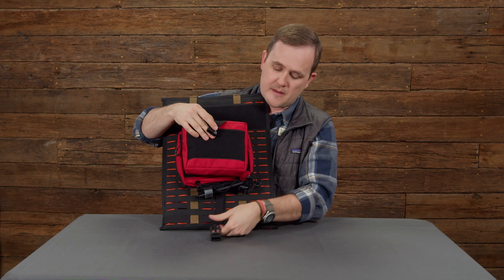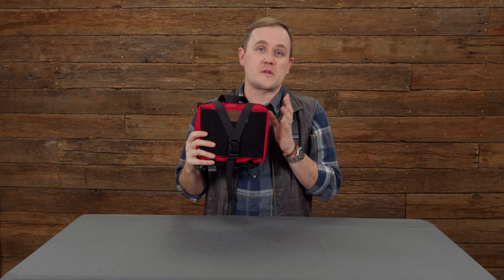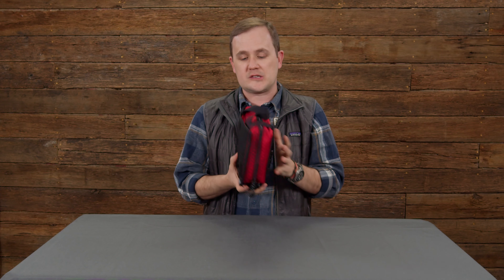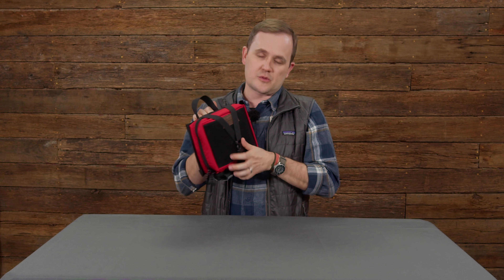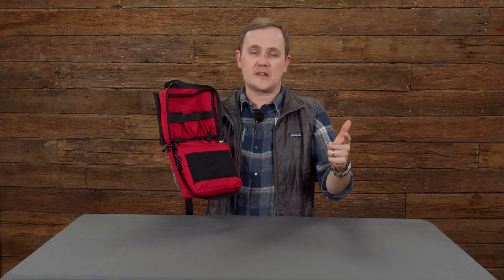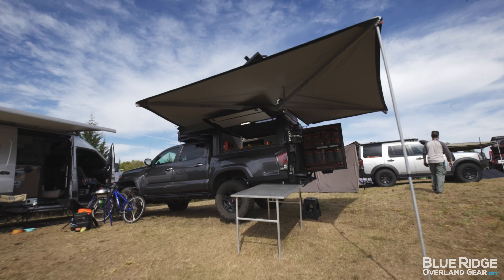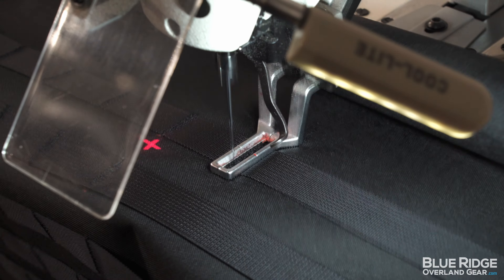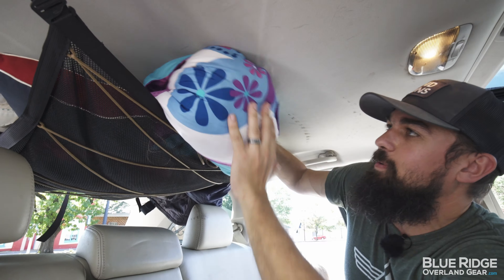MOLLE Adaptor for IFAK Velcro Pouch - Small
With the MOLLE adaptor for the IFAK Velcro pouch small, you don't have to stick to a single mounting option for your first aid kit. You can mount the pouch on any MOLLE field for quick and easy access to your First Aid supplies when you need them most. Just like the Headrest Velcro Panel, the MOLLE adaptor keeps the IFAK secure until you need it, and then it easily rips away from the Velcro.

The adaptor is made of tough 500D Cordura and mil-spec webbing. Simply attach the adaptor to the back of your IFAK hook and loop pouch, and it'll MOLLE anywhere you need it!

TOURNIQUET NOT INCLUDED
FIRST AID SUPPLIES NOT INCLUDED